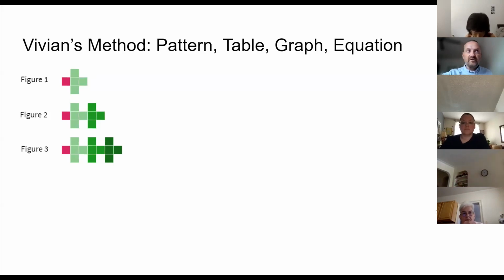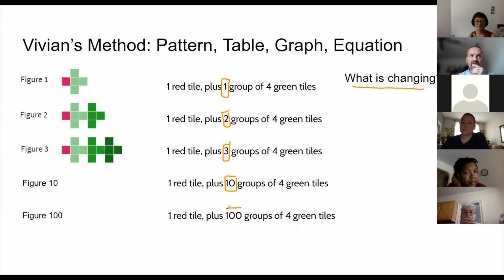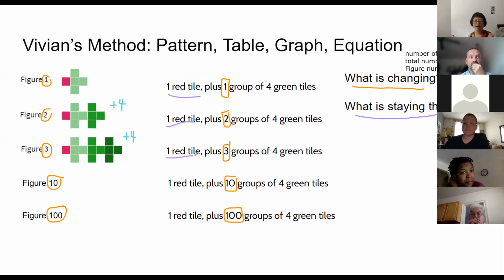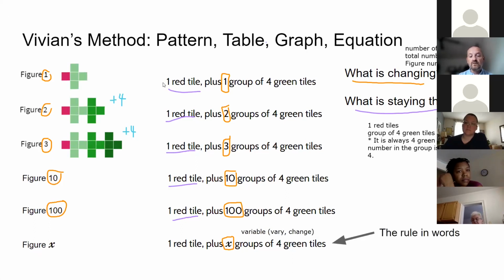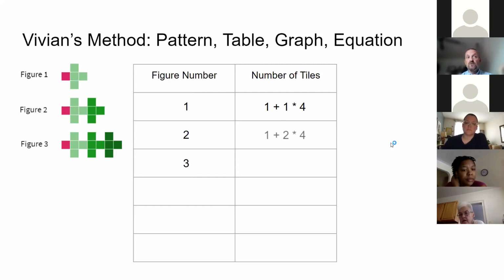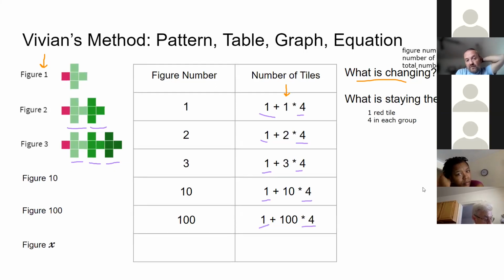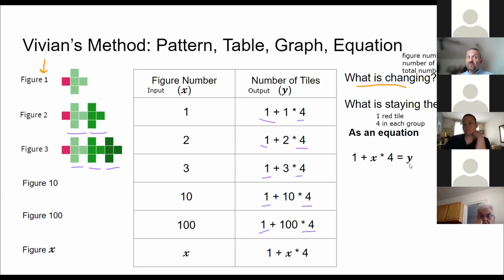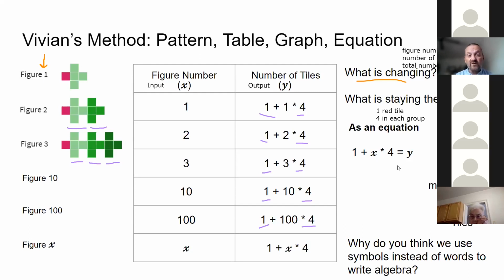What changes? What stays the same? Aug 5th, 2021 - summer math class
In this video from a CUNY adult literacy program summer math class, Eric Appleton reviews how a visual pattern shows things that change (variables) and things that don't change (constants), as an introduction to function tables and algebraic rules in words and equations.